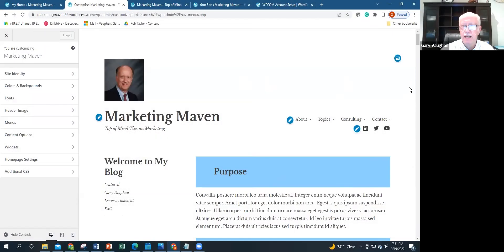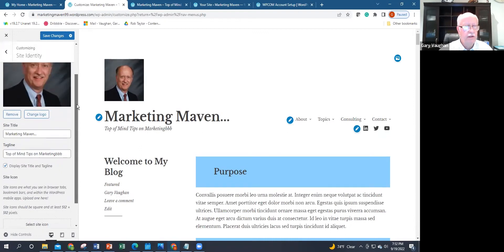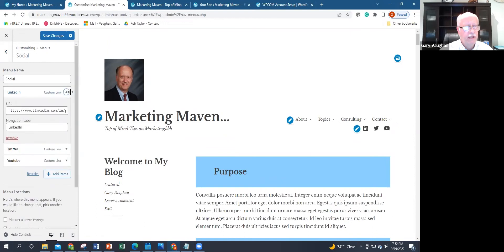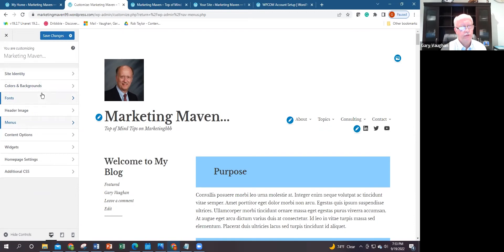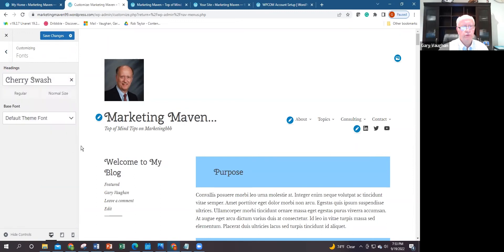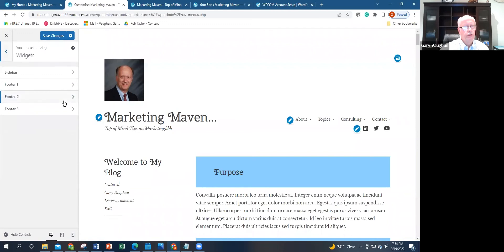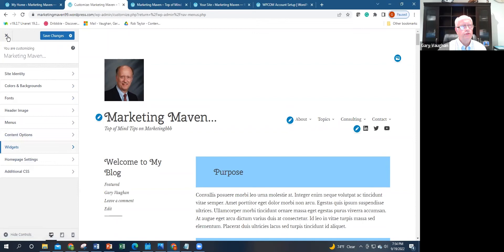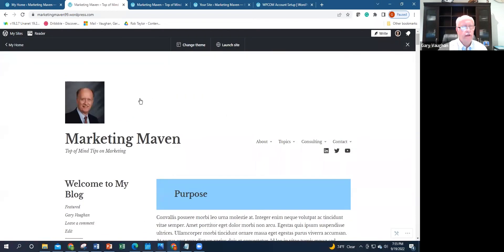How Do I Customize the Look of My WordPress Site? (Part 2)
After retiring as a Project Manager with the U.S. Agency for International Development in 2006, Gary Vaughan has worked for the past 16 years as an IT Contractor with the State Department’s Office of eDiplomacy.  Since 2018, he has done pro bono website design for DC area non-profits, with resources available at his WordPress for Everyone website.  Gary plans to launch into WordPress consulting this Fall, with a focus on business planning, website design and social media management.